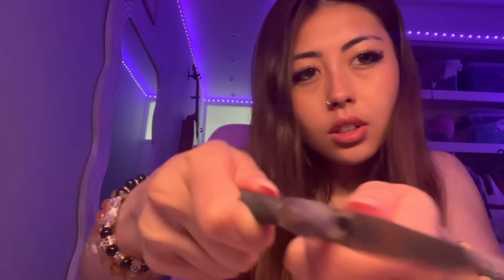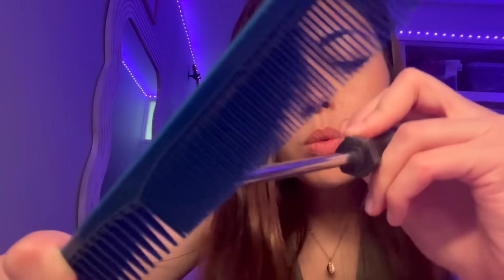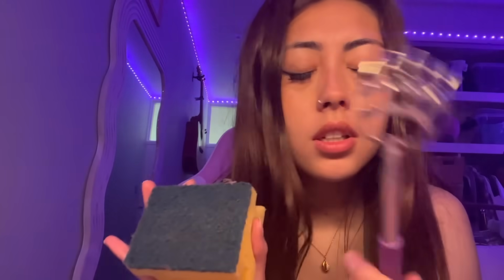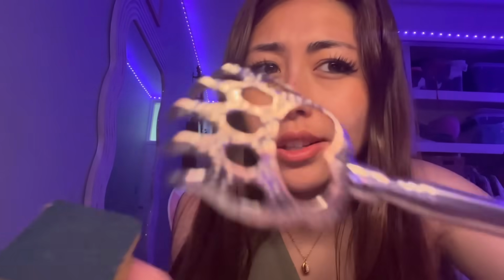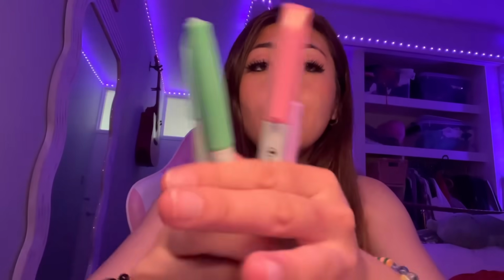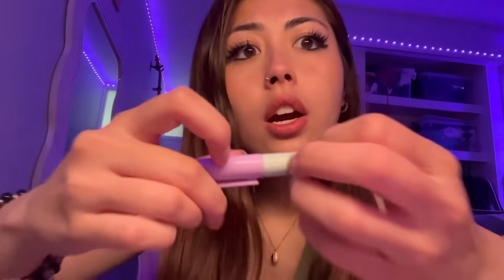ASMR for ADHD but even more tingly!! 🫠✨ fast and aggressive (NEW TRIGGERS)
Asmr for adhd

New triggers!!
Part 2!!

extreme tingles, fast and aggressive

Time stamps:
0:00 Intro
0:51 painting your face (spray and brushing camera)
3:06 wooden ruler asmr
4:10 follow my instructions
5:34 adjusting your settings (you’re a robot)
7:36 spit painting / cleaning your face
8:04 taking pictures of you (stapler and torch trigger) creds: miss manganese
9:17 strangely measuring and pulling things out of you (comb, screwdriver & pliers)
10:20 scratching you
10:34 injections and writing
11:26 tickle trigger
12:16 face tracing
13:22 brushing your face with my zebra plant
14:08 what colour is this??
15:57 fast and aggressive drawing
16:18 outro (i had to take the try not to tingle section out as it kept crashing my video lol)

💗💐My angelic patreons 4 the support💐💗

Cameron
Crypto Henry
Betts
Santi
Kong Uetrakul
Paul
Jadiel
Trufffles
Mark hill
Monocle Gentlesir
Rubby
Dewd
YBDitbetter
Bristol L
Jamie F
Faisal
Idkfightme
Tim
King Cuddle
NeoZeon 702
Straight
Kevin Ford
David Craig
DerickBrown1234
GrandMstrB
Domingo
Cee
edwar_ morales
BW54321
Andre
jake perdon
Jake Morel
Js
Cruz Silva
frost
Andres
Shugo Tenshi
Simon Fletcher
종찬 이
Tom
Dominik
Alexis
Pierce
Tom James Houghton
Ace Wolf
Voxe
Kylo
Joe
manu
Cam A
Dawson
Sam Tott
fabacf
Daniel Dallison
SnipFred
Alisha
Juan
Victor Vasquez
cosmic-reveries
Phoenix@757
Taylor Marshall
Cherry Garcia
Dan Azzarito
Yous
Jacob
Jonas
Joseph Lopez
Victor Pozo
Parker Sylvester
Miles
Adrian Dellagiacomo